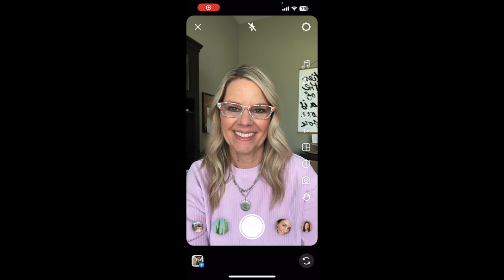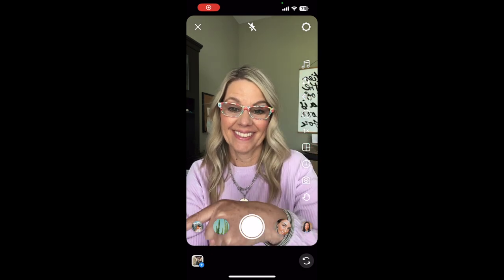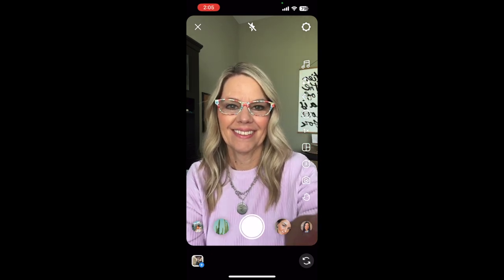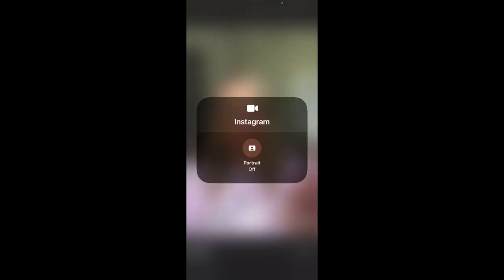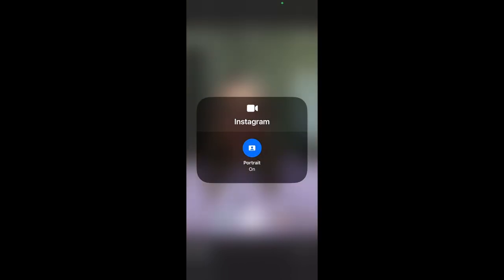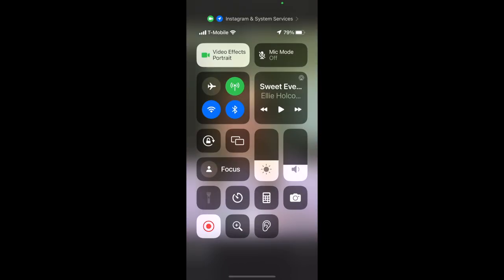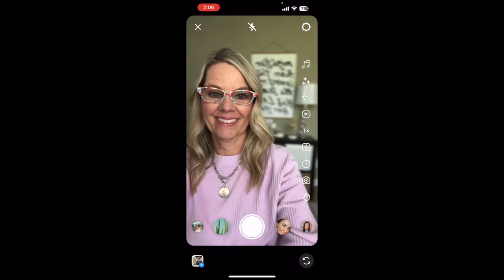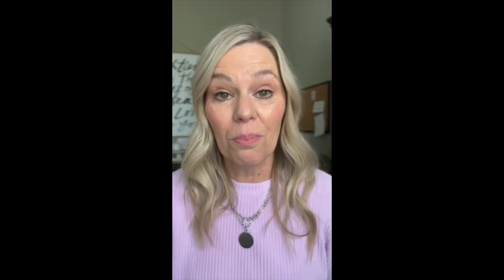No More Messy Backgrounds - Blur the Background of Your Videos iPhone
Using your iPhone's camera, we'll demonstrate how to adjust the depth effect setting to easily blur the background of your videos. With this technique, you can create stunning videos that keep the focus on you while creating a soft, cinematic look.

This tutorial is perfect for anyone who wants to quickly and easily improve the quality of their iPhone videos. Whether you're recording a tip, a reel, a story, or just want to make your content look more polished, this one simple setting can make all the difference.

So, if you're ready to take your iPhone videos to the next level, follow along with us and learn how to blur your background using just one simple setting today!